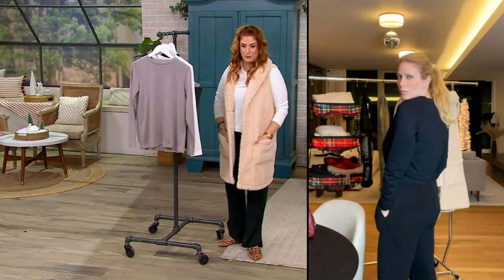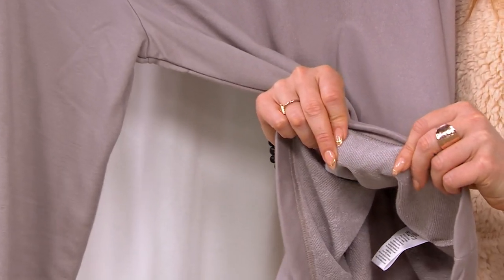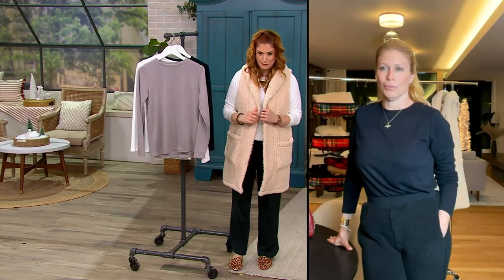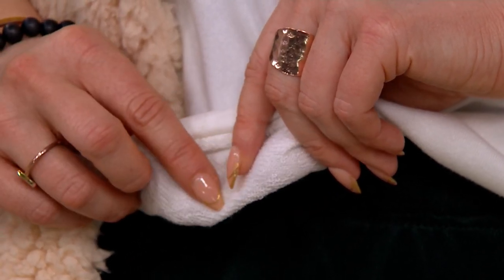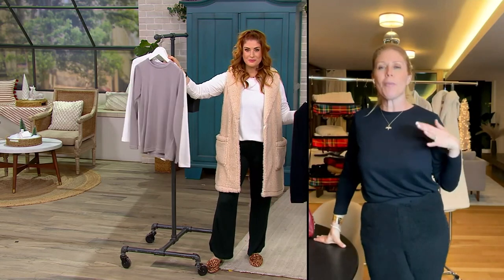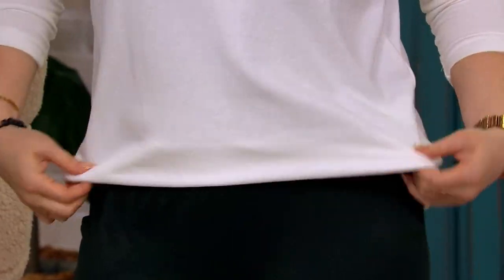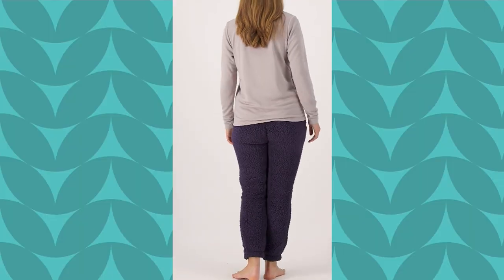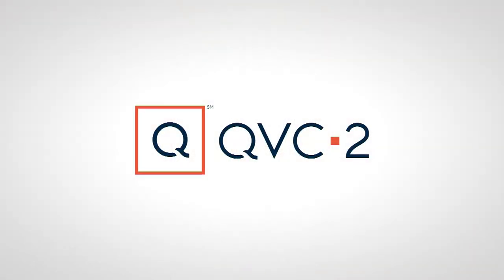BumbleBella by Jill Martin Classic Long Sleeve Tee Shirt on QVC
BumbleBella by Jill Martin Classic Long Sleeve Tee Shirt

A cold-weather essential, this long-sleeve tee provides the perfect layer under a cardigan, quilted vest, or duster jacket. From BumbleBella by Jill Martin.